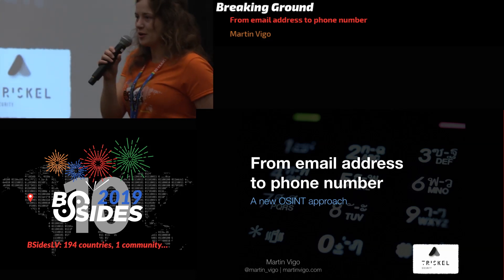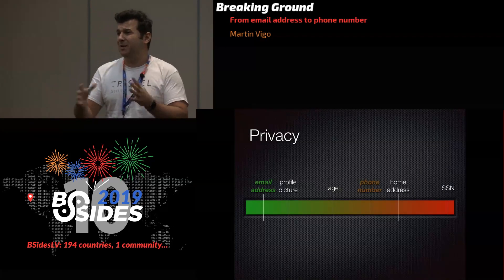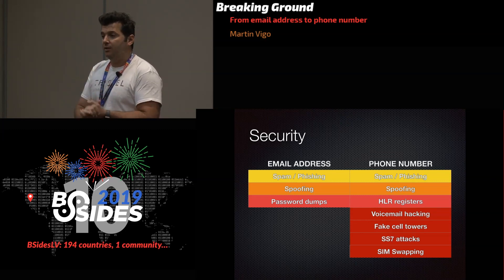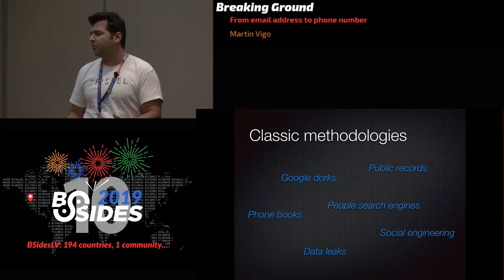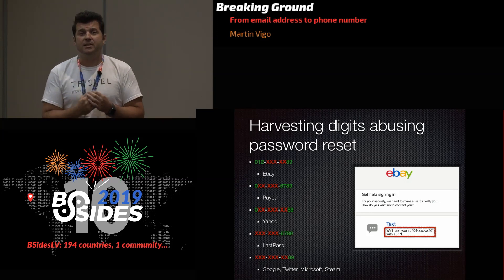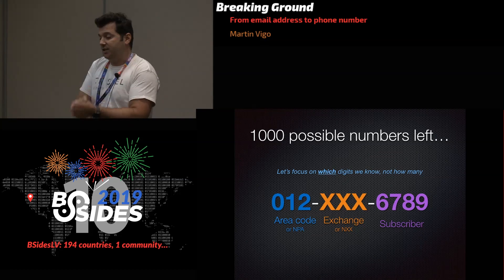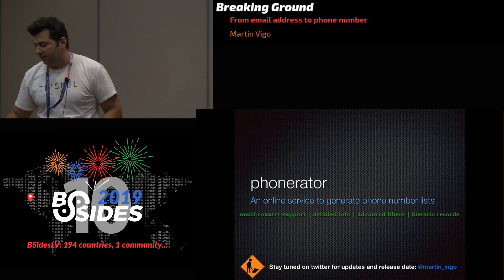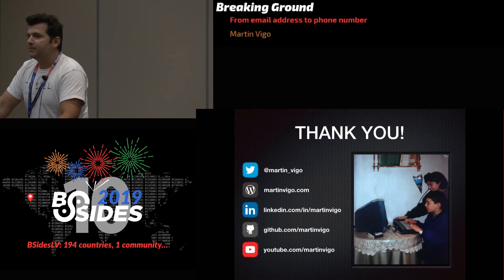BG - From Email Address to Phone Number: A New OSINT Approach - Martin Vigo